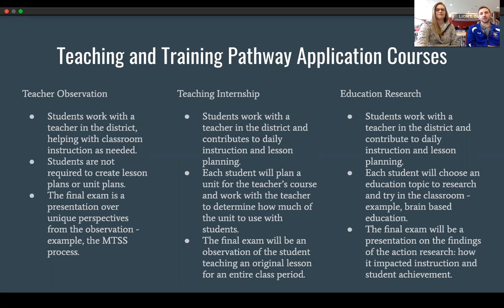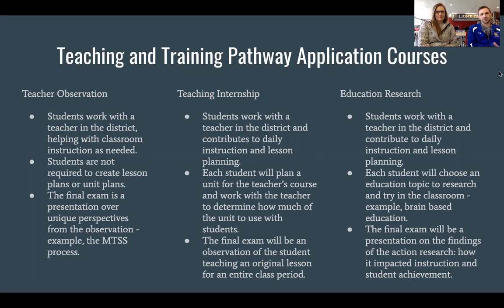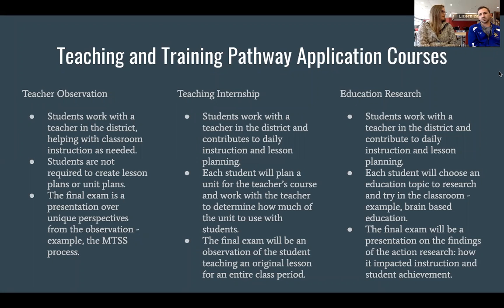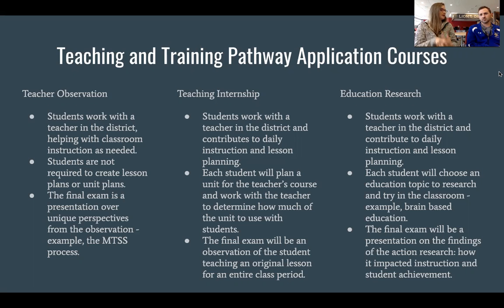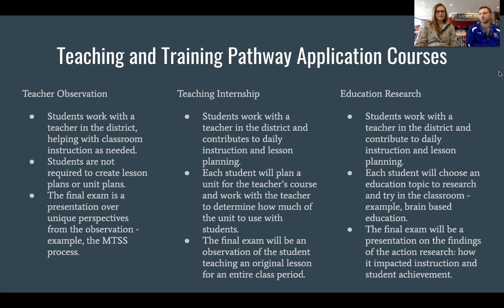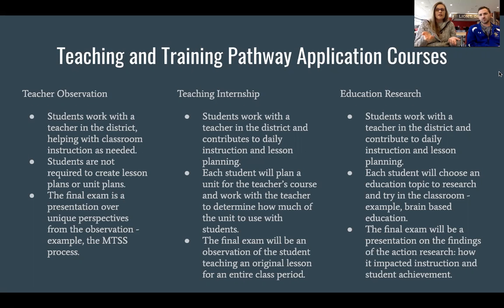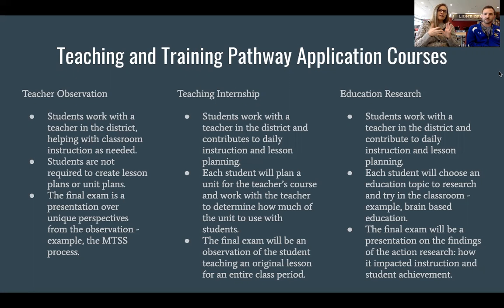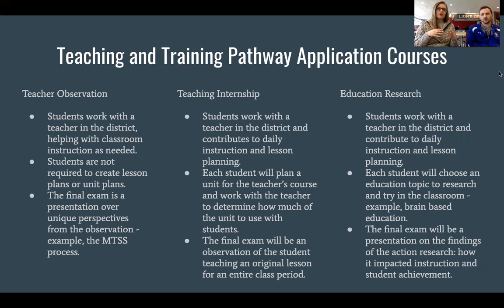Teacher Application Courses